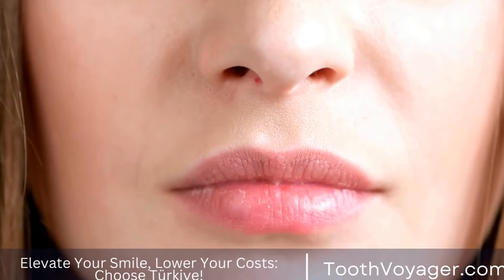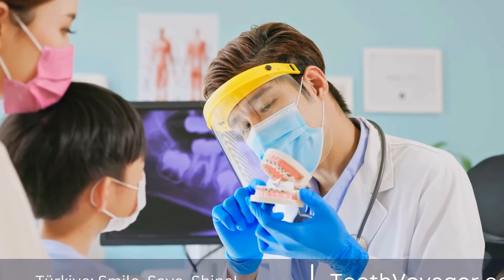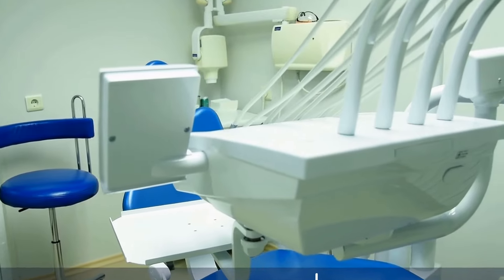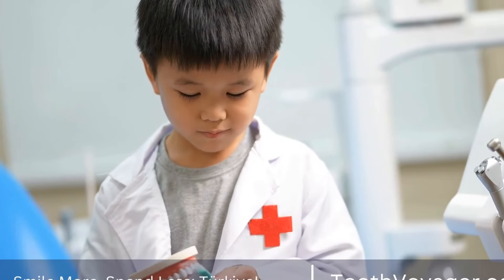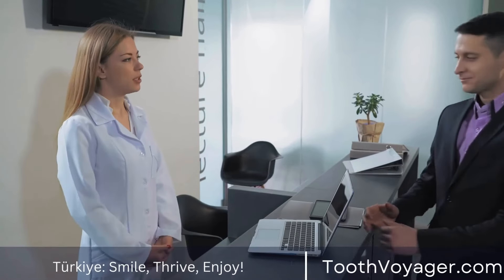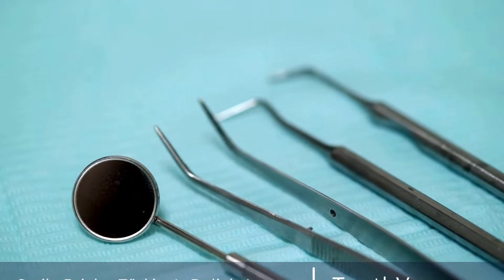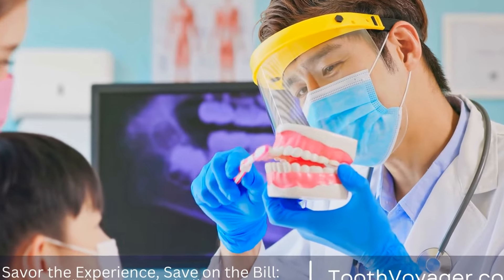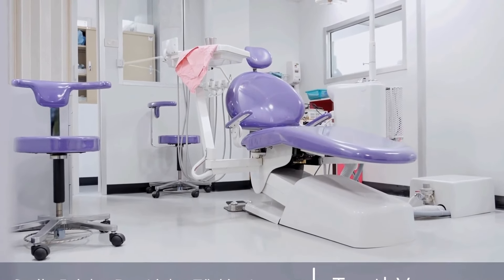Crowning Glory: Transform Your Smile with Dental Crowns - Is This the Solution for Your Damaged Te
Telegram Dental crowns are a popular dental procedure that helps restore damaged or weakened teeth. By covering the tooth with a cap, crowns can improve its strength, shape, and appearance. This allows patients to maintain their natural smile and avoid further dental issues. Crowns are a quick and effective solution for a variety of dental problems, making them a common choice for patients seeking quality dental care. With proper care and maintenance, dental crowns can last for many years, providing a durable and long-lasting solution for damaged teeth.